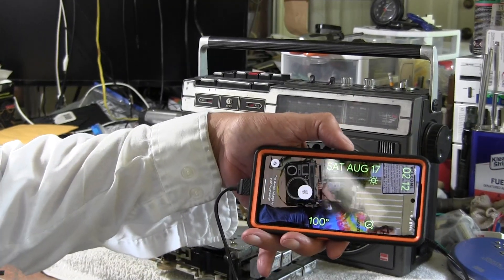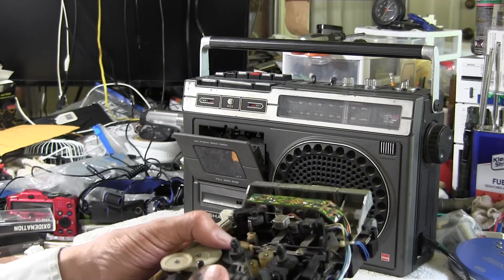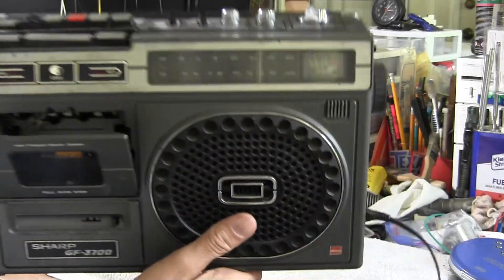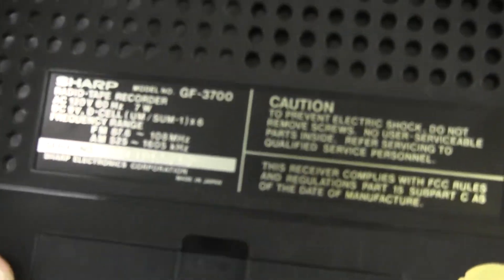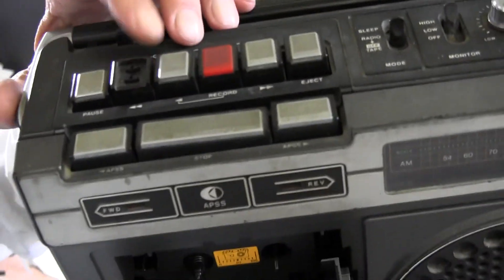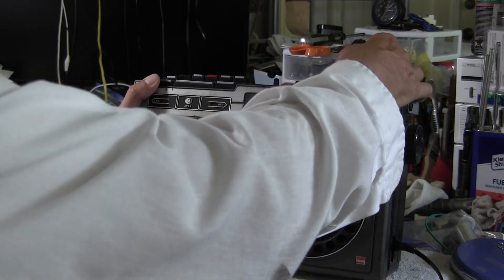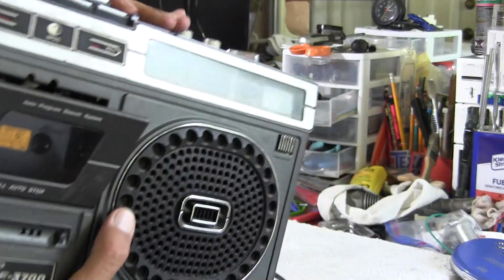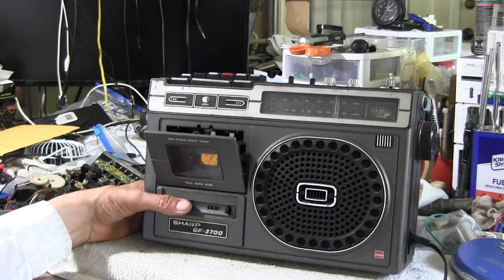Sharp GF-3700 preview of restoration 17 August 2024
00046 Sharp GF-3700 preview of restoration 17 August 2024